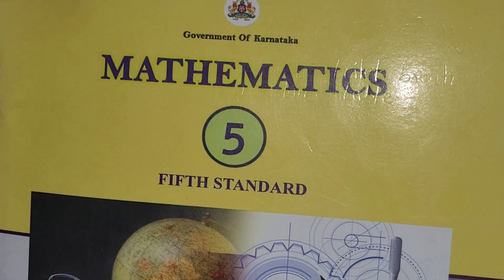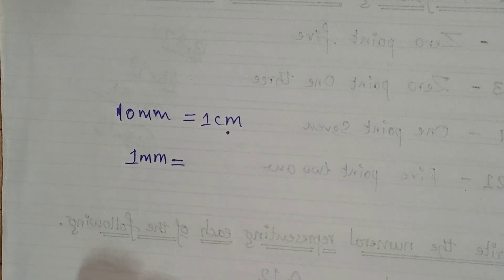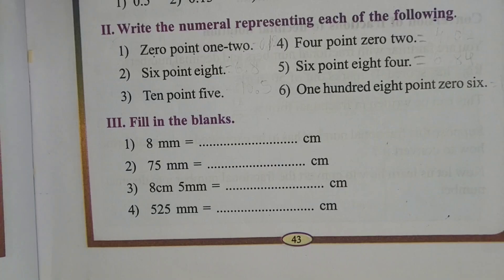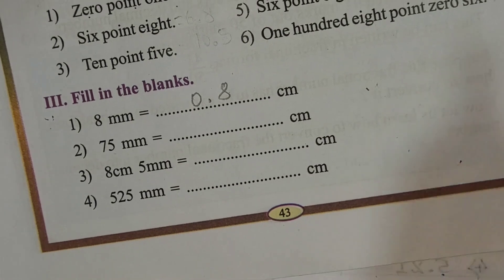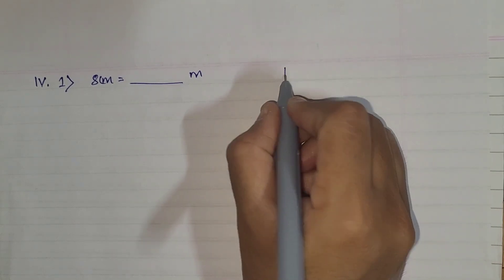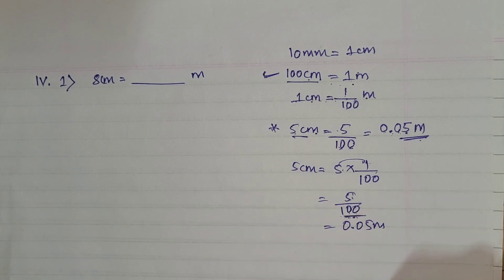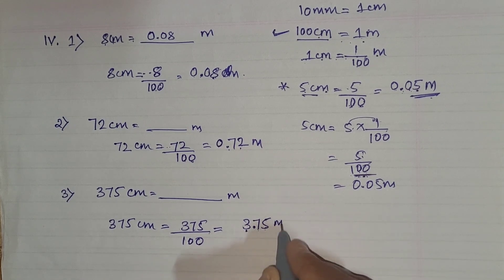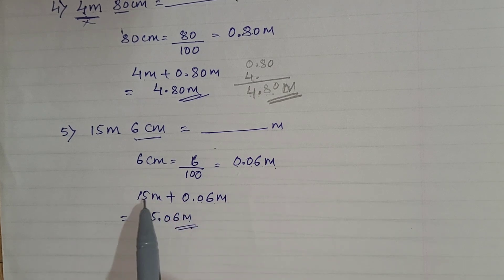Decimal Fraction(Part-2)/Class-5th /Karnataka state board syllabus